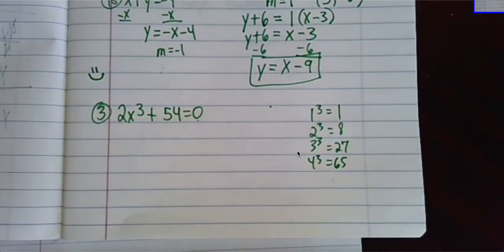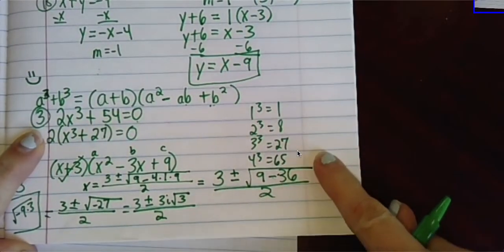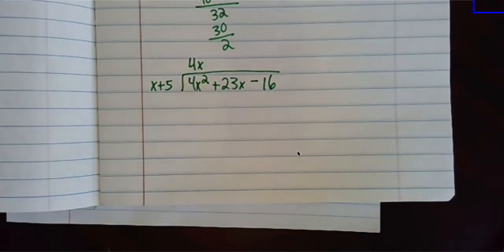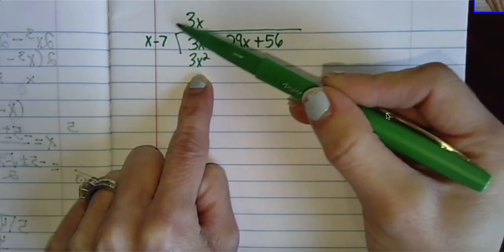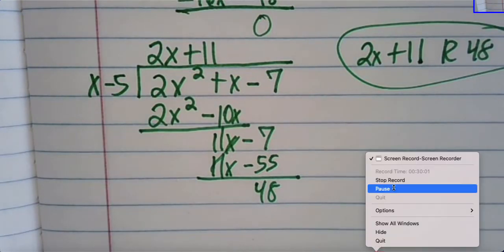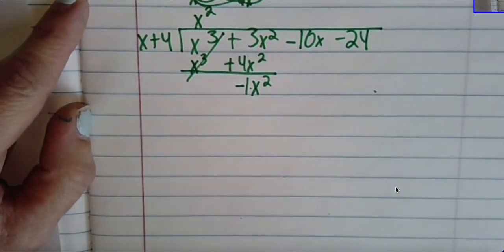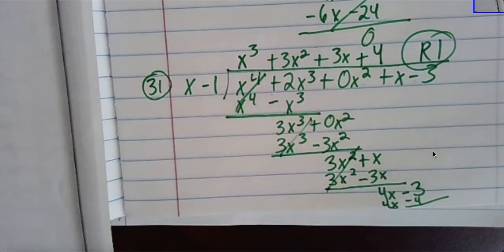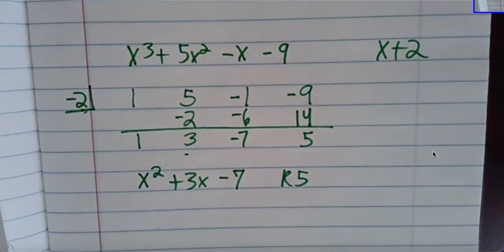Alg2 5 4